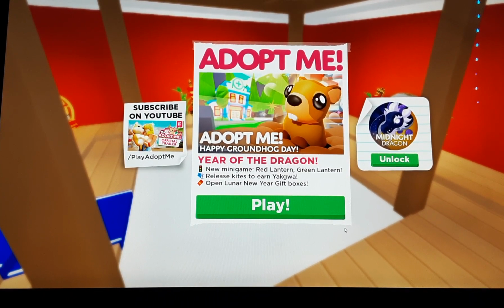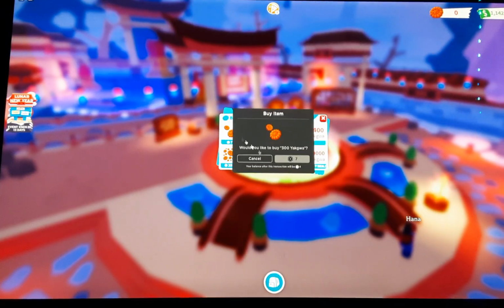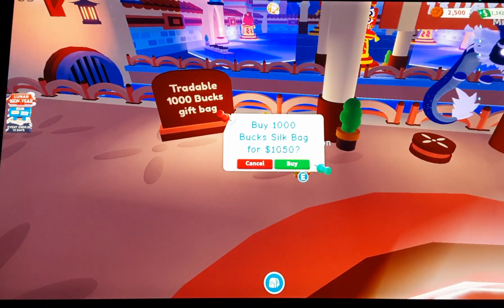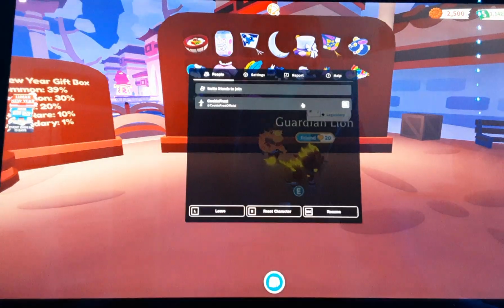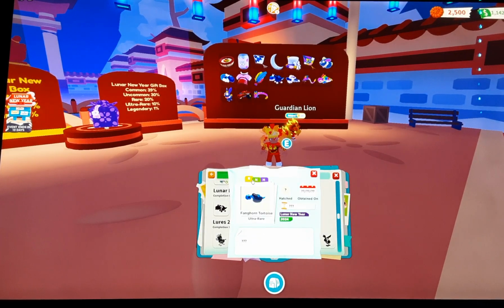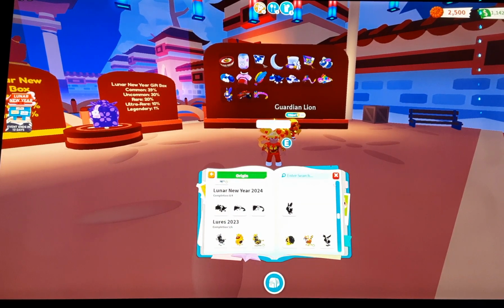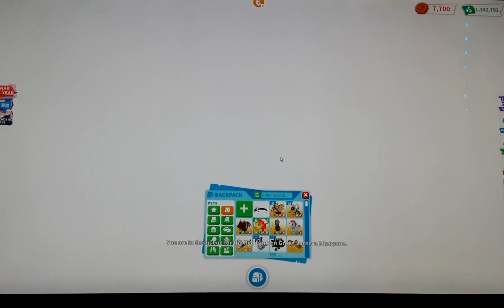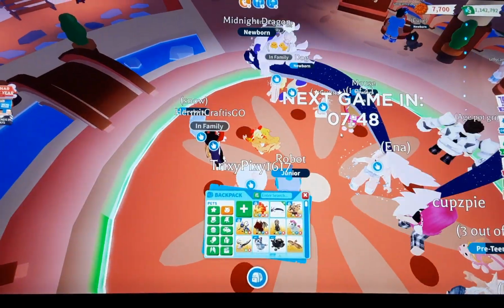🌒 HAPPY LUNAR NEW YEAR 2024! 🌒🚦 New minigame: Red Light, Green Light!🪁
🌒 HAPPY LUNAR NEW YEAR! 🌒
🚦 New minigame: Red Light, Green Light!
🪁 Release kites to earn Yakgwa!
🧧  Open Lunar New Year Gift boxes!
🌟New Star code (coming soon!)
🎮My Roblox Username:CookieFrostOffical
📷View my photos on Instagram @cookiesoftyt
🐦Read my strange tweets on Twitter @CookieFrosties
🌟Use Star Code FROSTDRAGONS when buying robux or buying gift